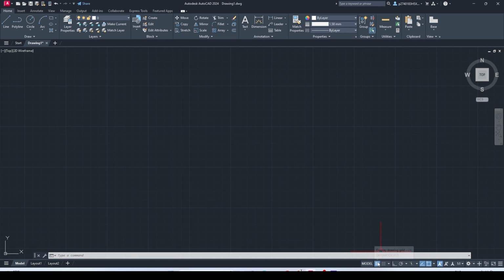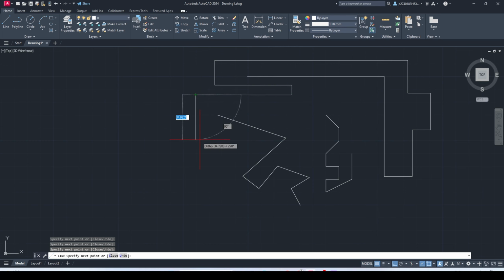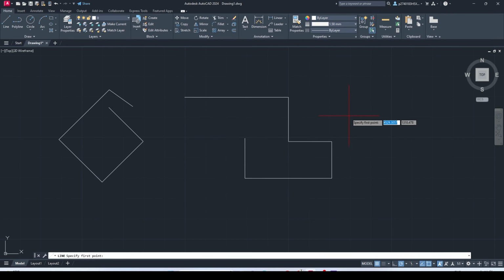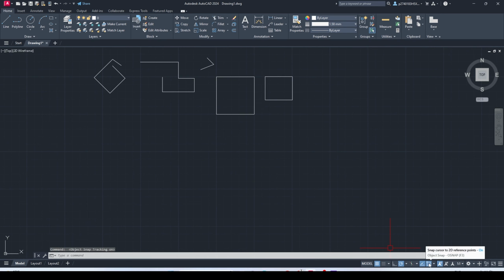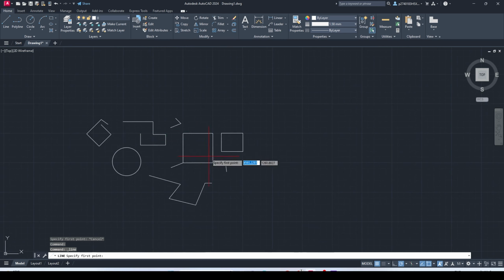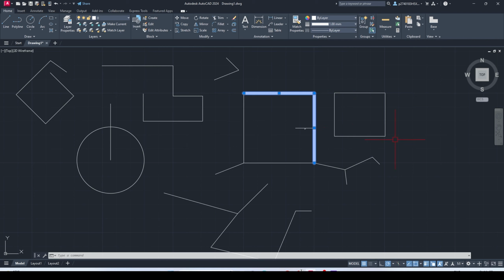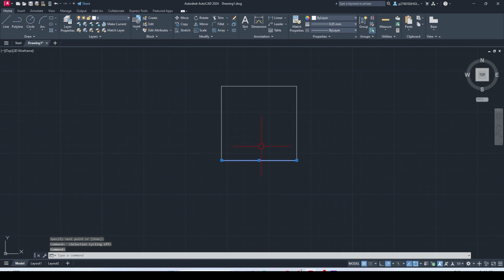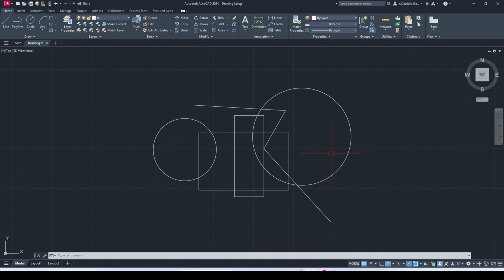Status Bar in AutoCAD 2024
Following the AutoCAD for Architecture tutorials, in this video, we explore the status bar and its options, which are necessary for using AutoCAD for architects, 3D artists, and archviz artists. Please continue watching the series, and I will describe each tool in more detail in the coming videos, using them in some practical projects.